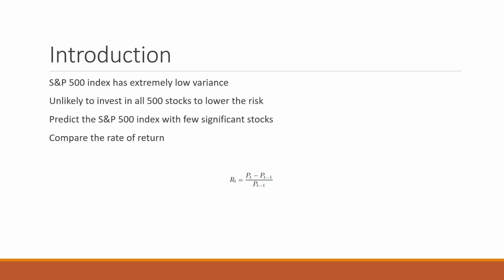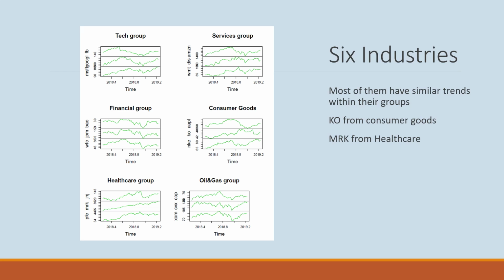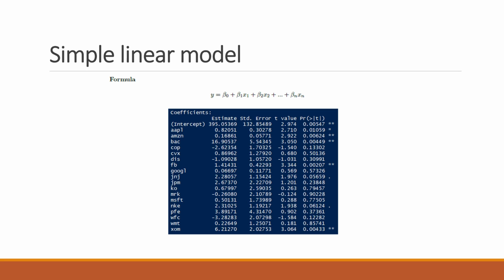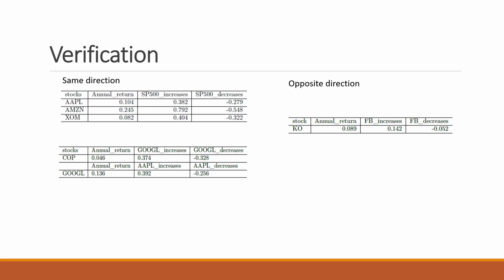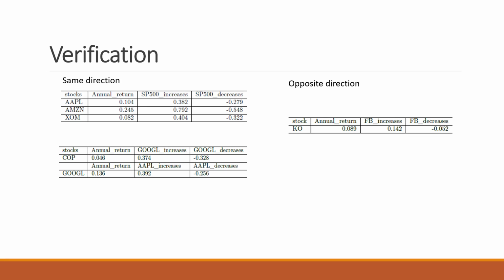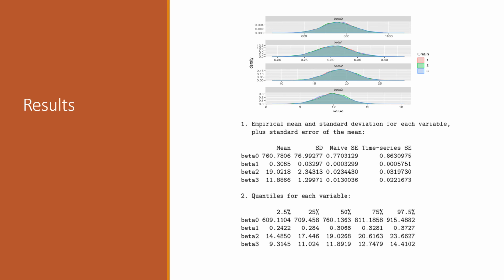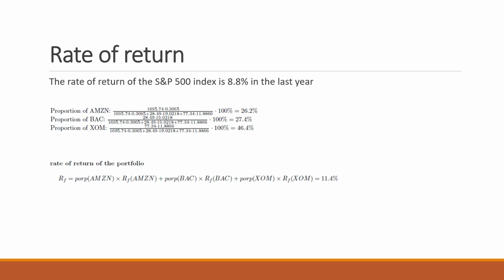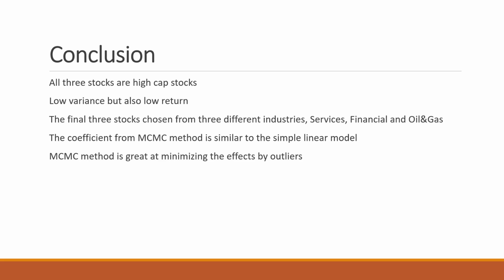Final Project Shunzhou Zou